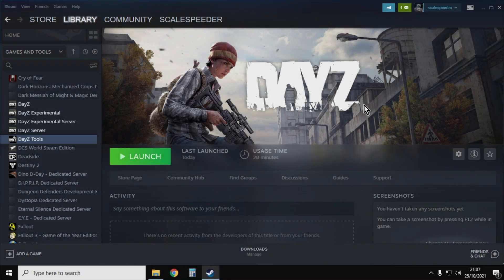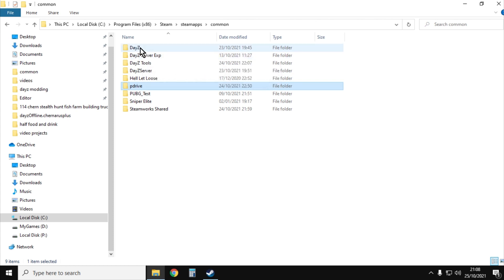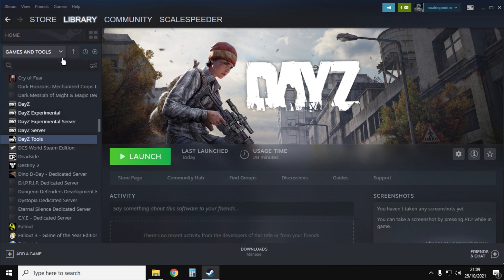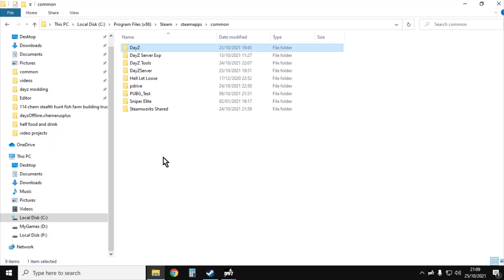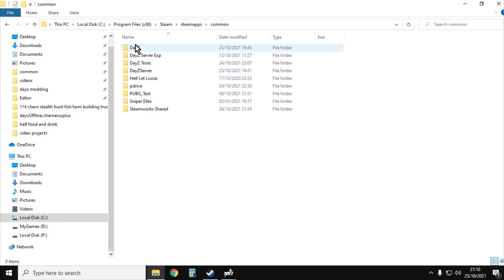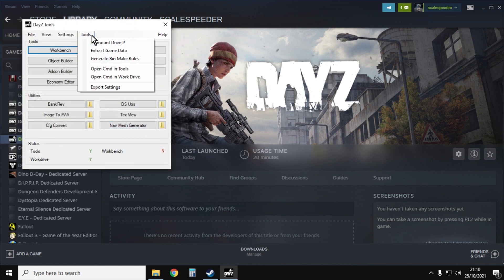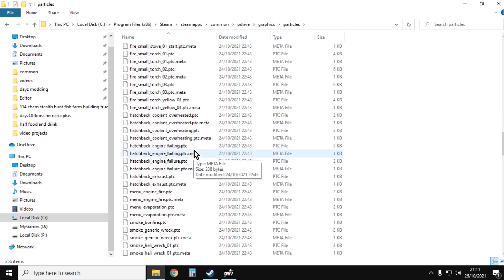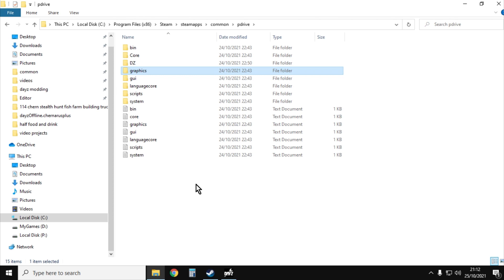How To Find, Download, & Extract DayZ Game Files For Modding On PC, Console, PlayStation & Xbox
You'll see many video tutorials referring to the DayZ "Game Files" but these files are not included in the copy of DayZ stored normally on your PC's Hard Drive - you'll need to install DayZ Tools from Steam, and then follow this video tutorial to see how to do it.
The DayZ Game Files have become particularly interesting recently to Console Modders, who know have access to a json file to mod the toxic gas clouds and areas - and within the game files are names of textures that we can use instead of the default ones.
Thanks, Rob.